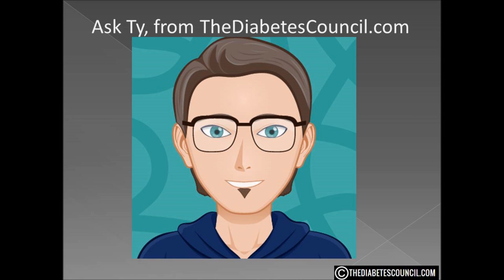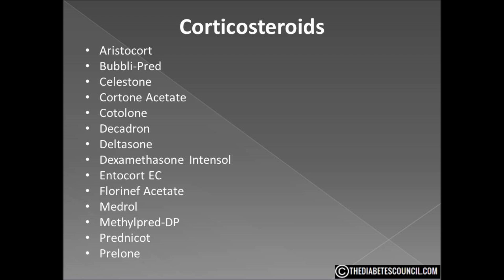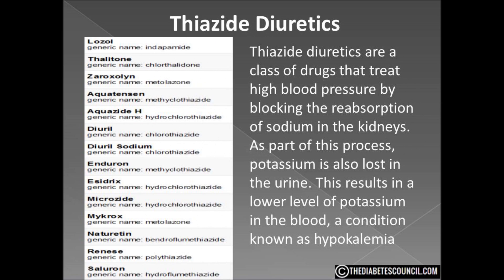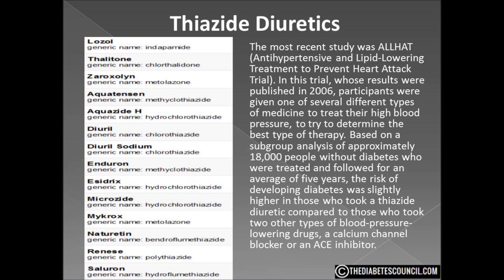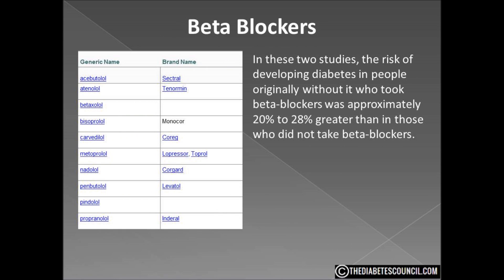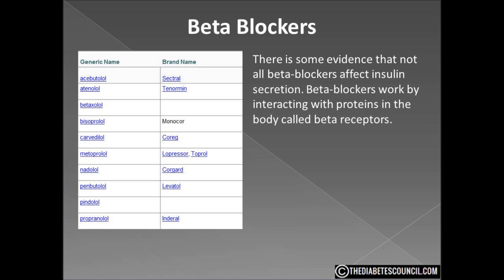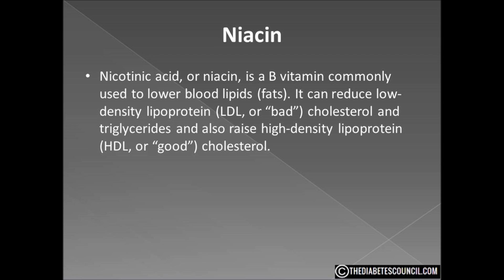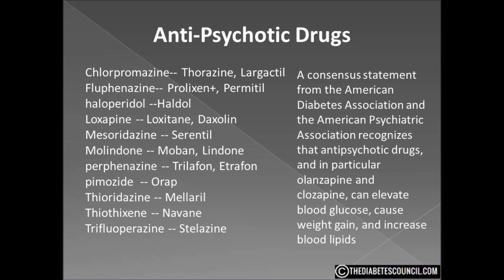Drugs (medication) that Raise Blood Sugar Levels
▸▸▸ Enroll in our Detox Course for Diabetes Enroll in our new Detox Course and learn How to Heal using a Holistic Approach plus more. List of drugs that raise blood sugar. This information can come in handy in case you have high blood sugar and you are not sure what is causing it.

We all get sick from time to time.  We all have been given prescriptions other than our metformin or insulin.  But did you know some medications can raise your blood sugar?  I am confident that somewhere in that plethora of literature that accompanies most prescriptions is information that says that the drug will affect blood sugar.  But how many of us actually read all that literature?

Today I want to talk about common drugs that can raise your blood sugar.  This list was compiled after researching the work of Mark T. Marino, MD.

The list:

Corticosteroids
Thiazide diuretics
Beta-blockers
Niacin
Antipsychotic drugs

Striking a balance

There is a longer list of drugs associated with diabetes, but the evidence for each of these is not very strong, or the medicine is only used rarely. For the more commonly used drugs that are known to worsen diabetes control, it is important to note that there remains a balance between intended benefits and unwanted side effects. Glucocorticoids can stop an inflammatory process like asthma, thiazide diuretics have been shown to be very successful at reducing high blood pressure and its complications, beta-blockers do protect against heart attacks, niacin does reduce coronary artery disease, and antipsychotic medicines can make the difference between hallucinating and perceiving reality.

If you suspect that your blood glucose control may be adversely affected by a medicine you’re taking, speak with your health-care provider before making any changes. There may be an overall benefit to remaining on a drug that slightly increases blood glucose in some cases, or there may be alternatives that can be substituted. Unfortunately, no medicine is without its drawbacks, but by knowing what these drawbacks are, you can participate in an informed discussion with your health-care provider about the specific risks and benefits of a drug in your unique situation.